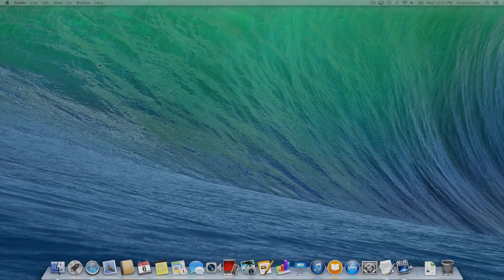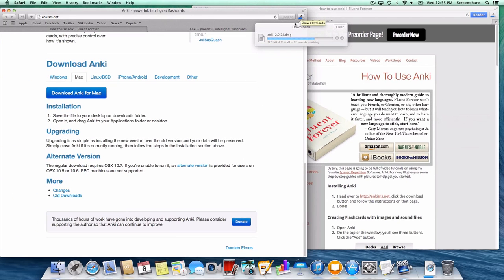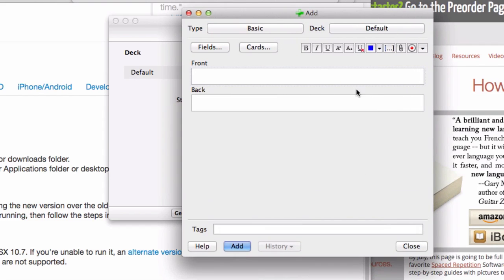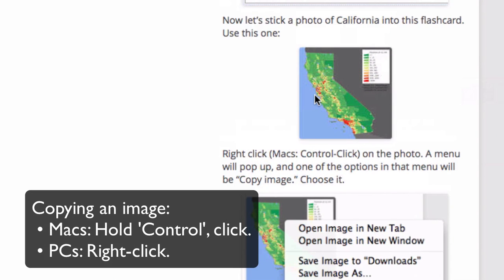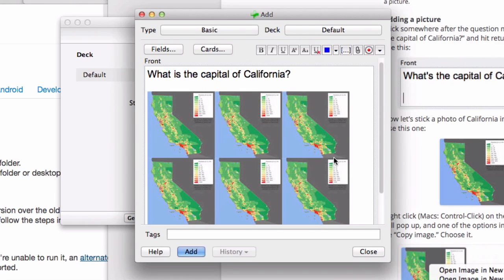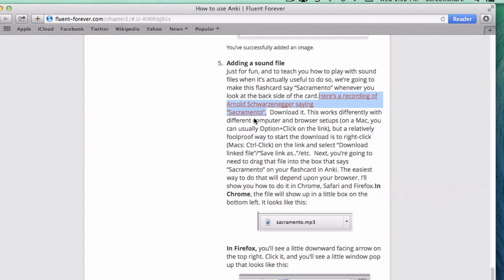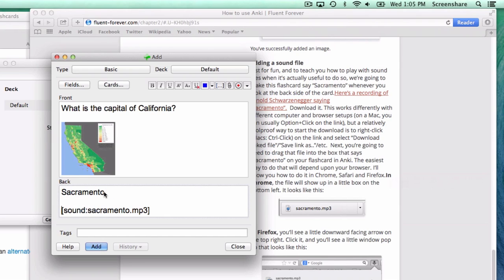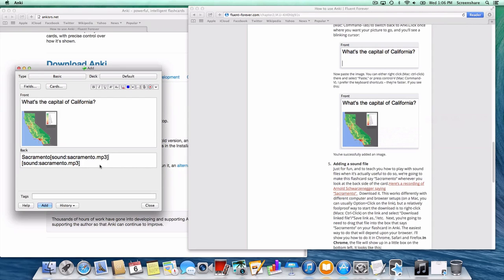Anki Tutorial 1: How to install Anki and make your first flashcard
This is a basic tutorial for how to use Anki, my favorite flashcard tool.